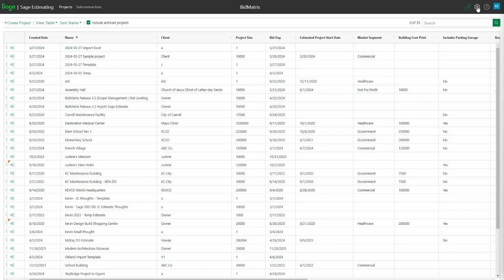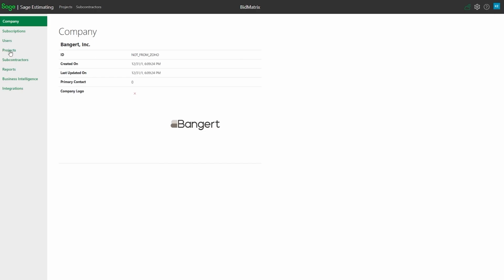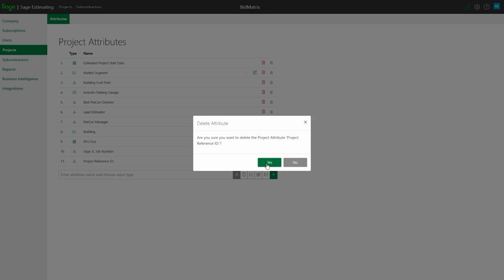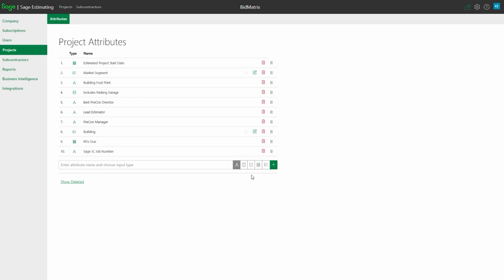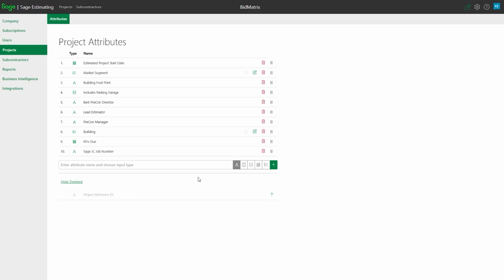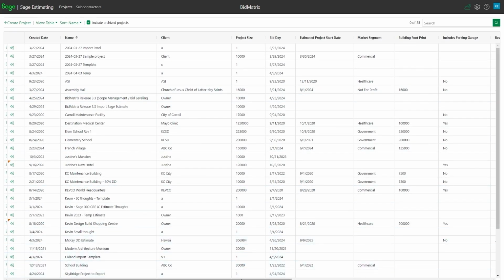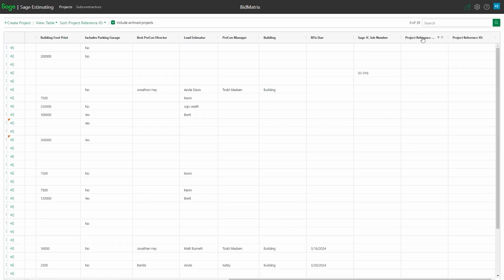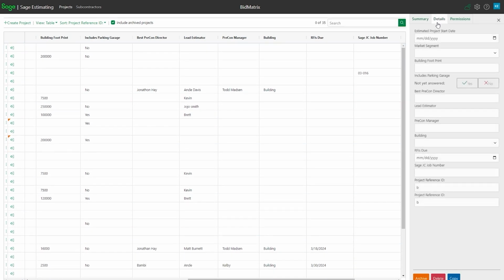How to Delete Attributes in BidMatrix: Projects and Subcontractor Cleanup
In this BidMatrix tutorial, we'll walk you through the process of deleting attributes for projects and subcontractors. Learn why some attributes may still appear after deletion and how to resolve this by finding and removing associated references.